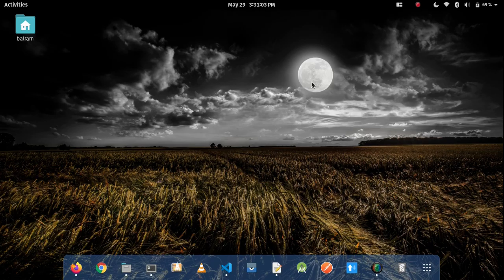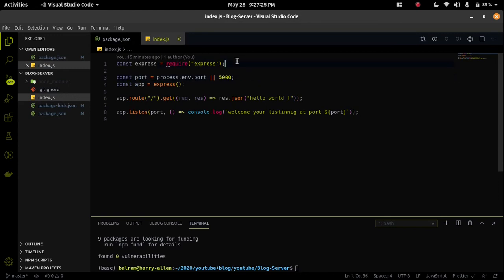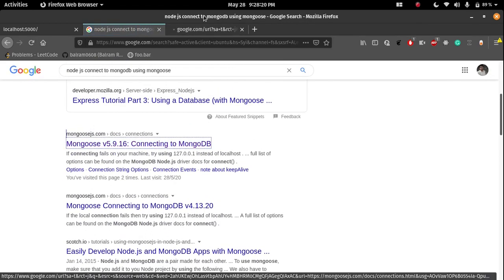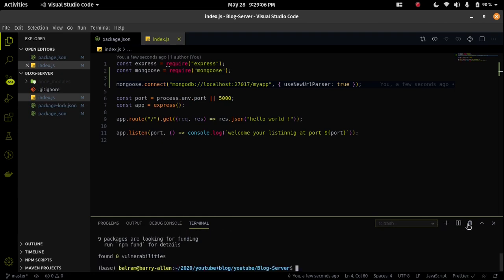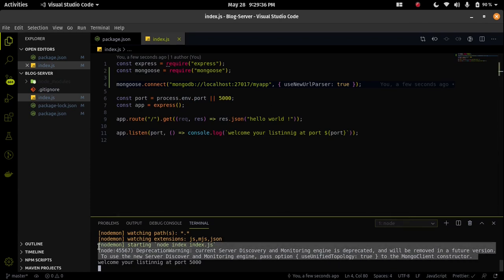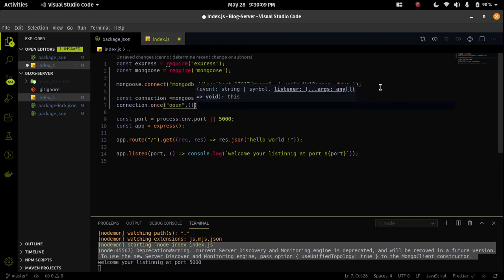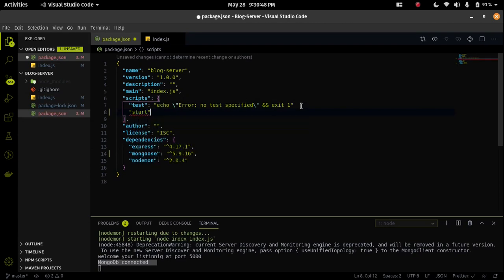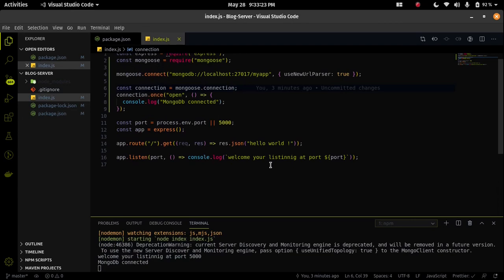NodeJs: Connect the MongoDB database using mongoose 🔥 || Flutter with NodeJS #4